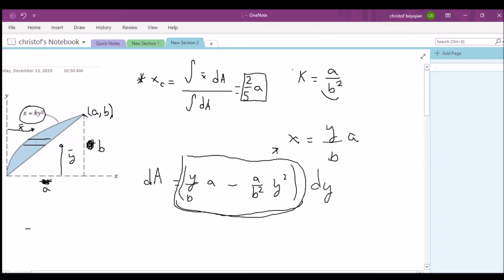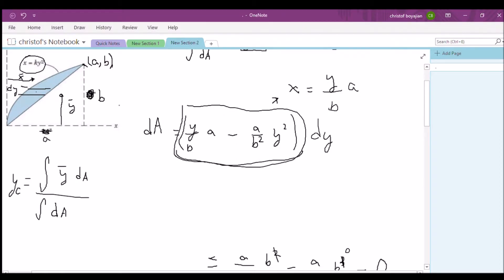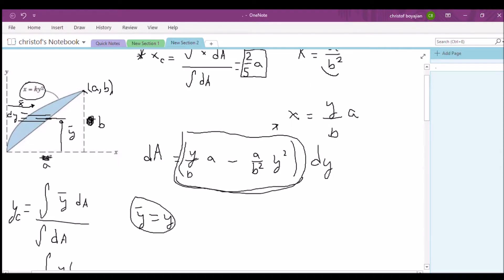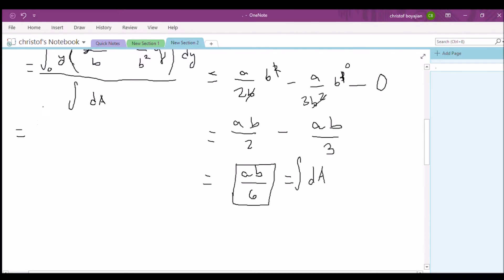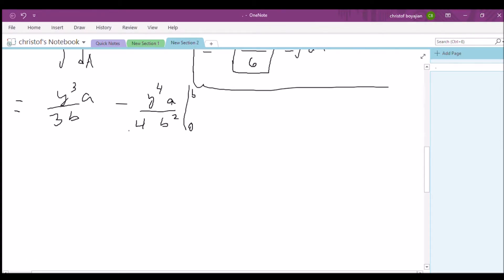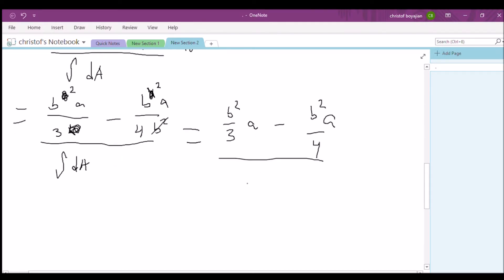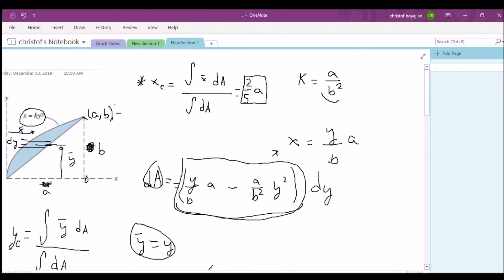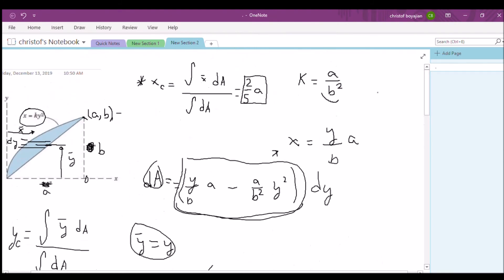Statics - Centroids of Areas Using Integration #1 (Part 2 of 2)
In this video, we will be solving the y-coordinate of the centroid bounded by curves x=ky^2 and a linear function using the integration technique.